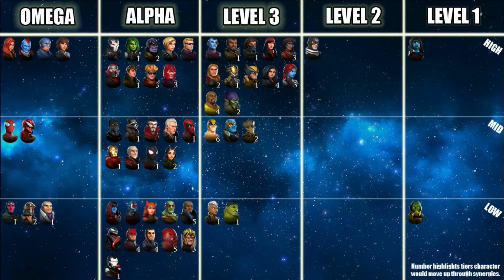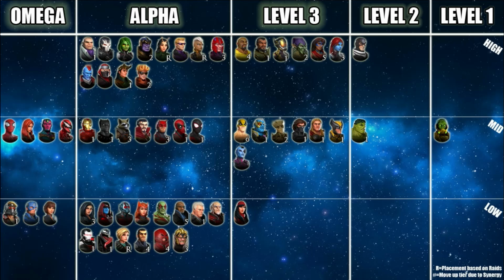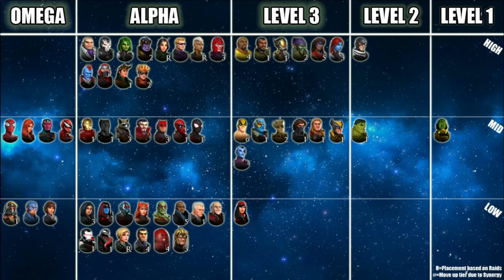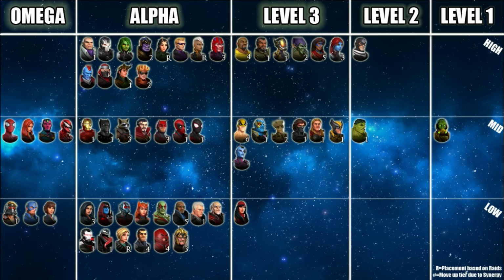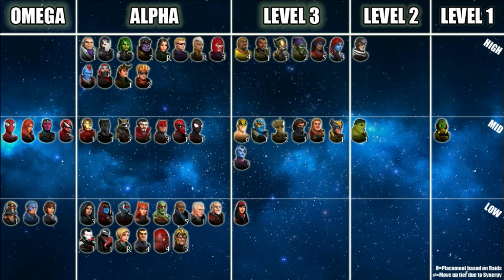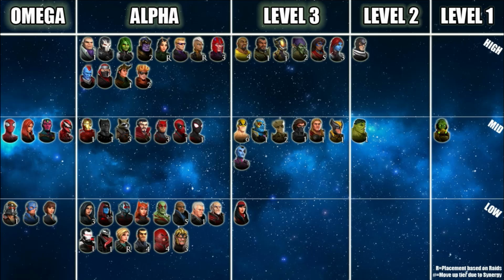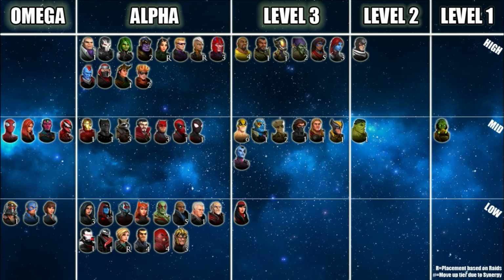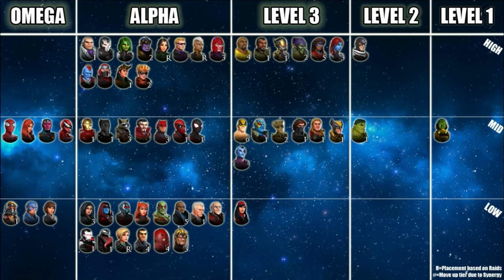Huge Tier List Update and over 50 Characters Rated! - Marvel Strike Force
Update to the Tier list that is featured within my In-Depth reviews for Marvel Strike Force,